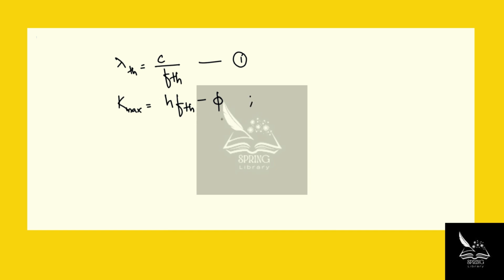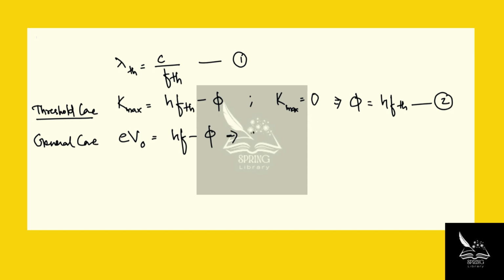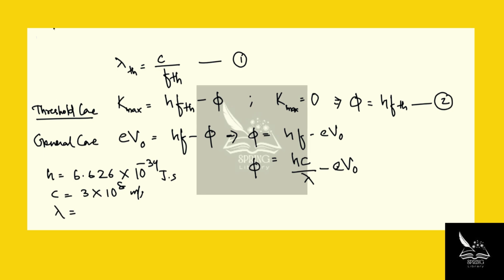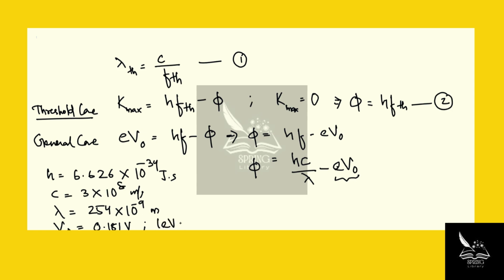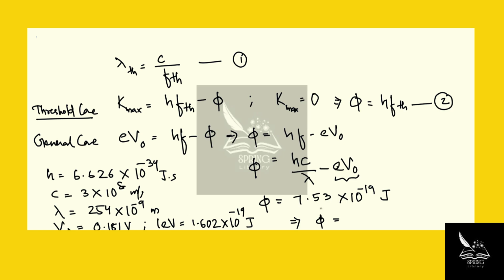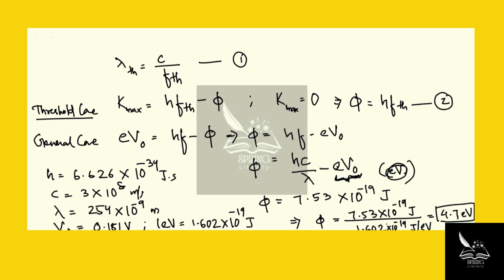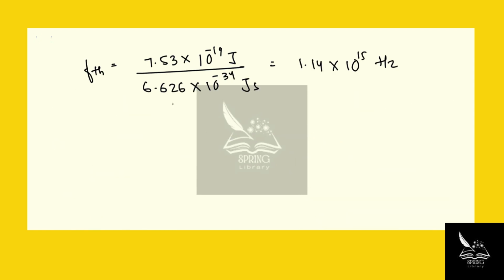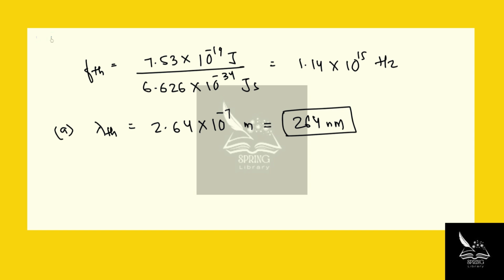[Physics] When ultraviolet light with a wavelength of 254 nm falls on a clean copper surface, the st